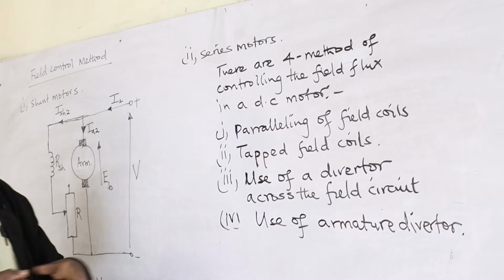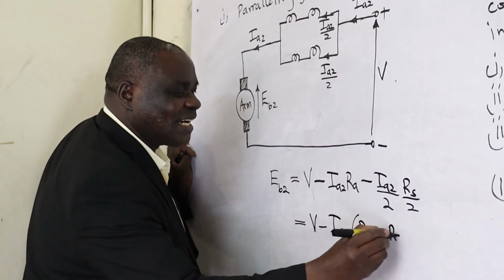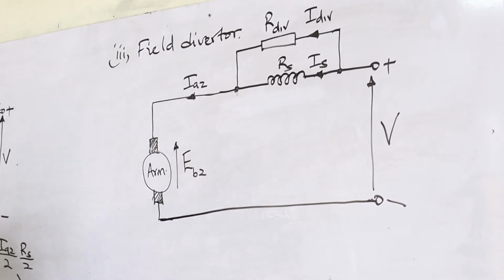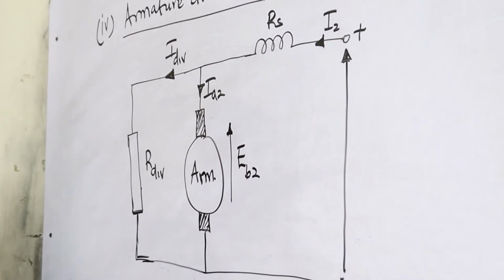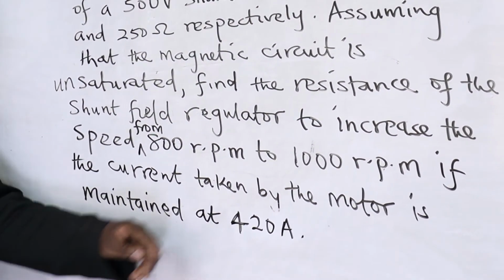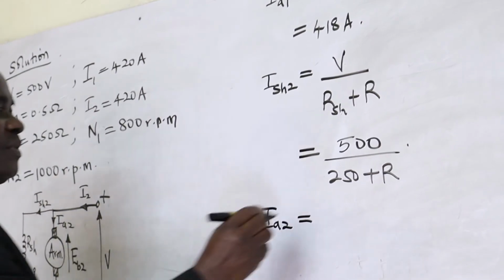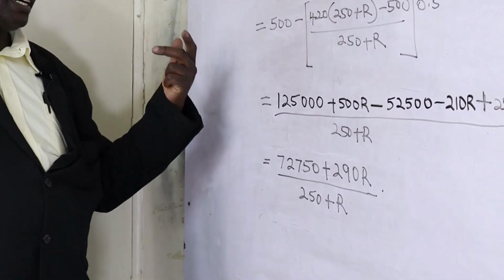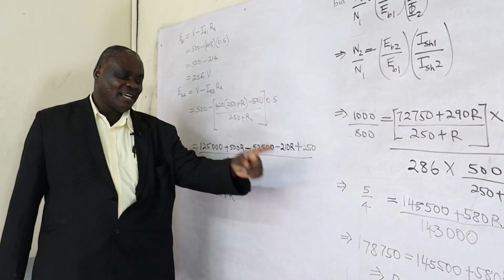DC MACHINES PART 2 BY MR. ONYANGO